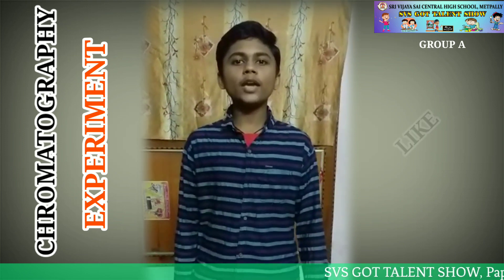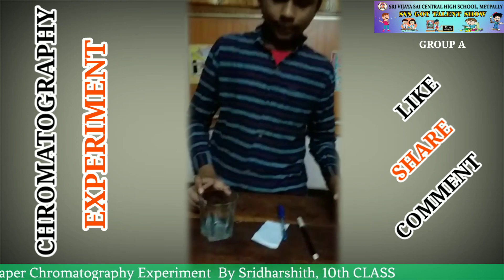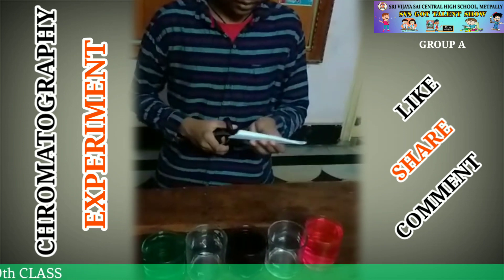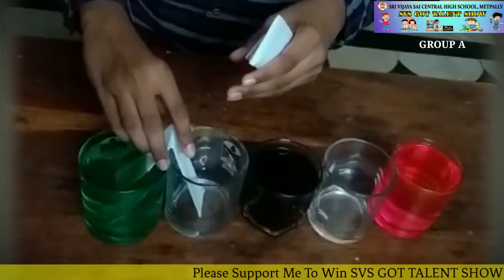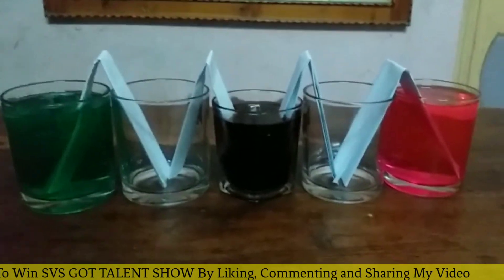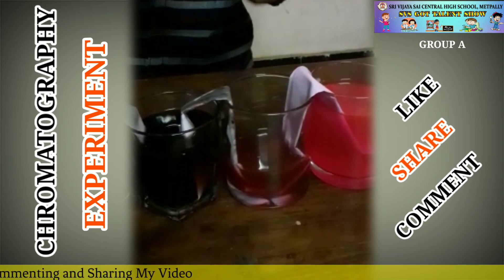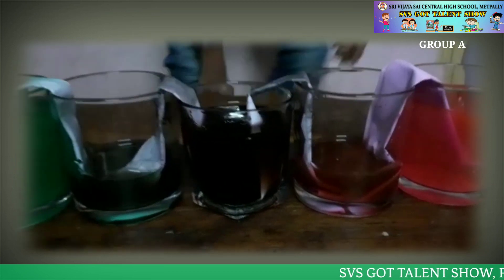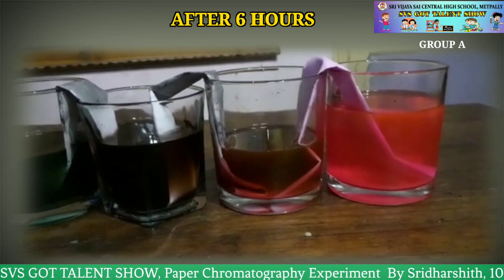Paper Chromatography Experiment By Sridharshith ,10th Class ,S/o Raghava Part of SVS GOT TALENT SHOW